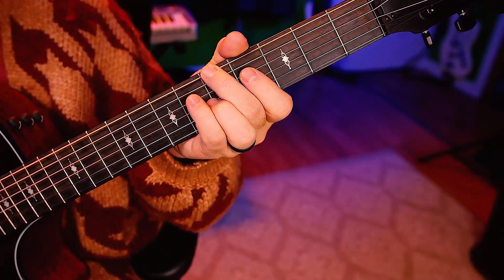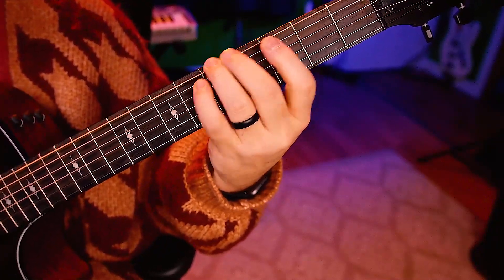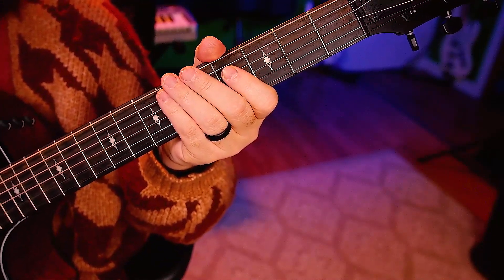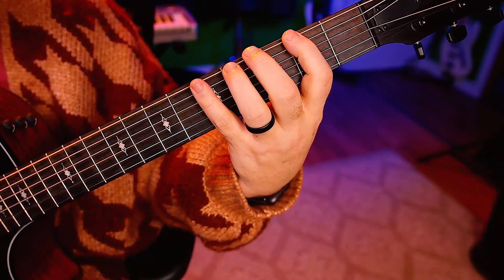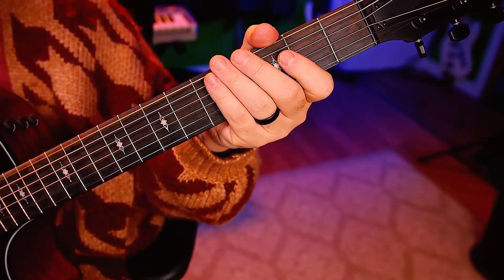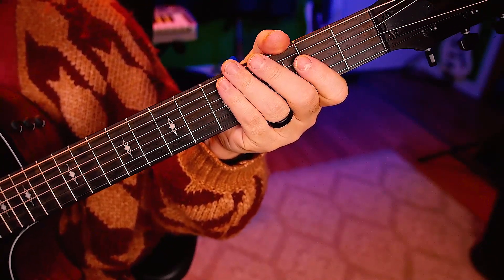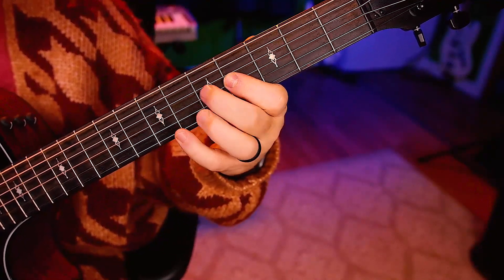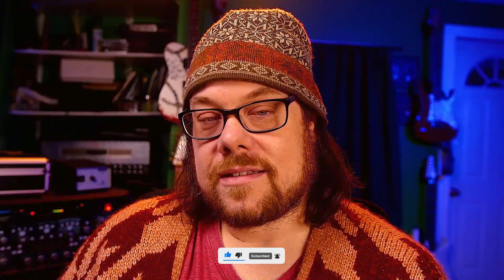2022 Year of Guitar Day 28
Guitar focus for 2022. guitarlesson beginnerguitar relaxingguitar alternatepicking This is your year to become the best guitarist.

fifine mic

behringer b2 pro mic

r0de k2 mic

rode shockmount

fender strat

gh4 camera

taylor acoustic

rockville rock shield

my desk

saffire pro 40

logitech vertical mouse

alien head lamp

my instrumental guitar album

my computer keyboard